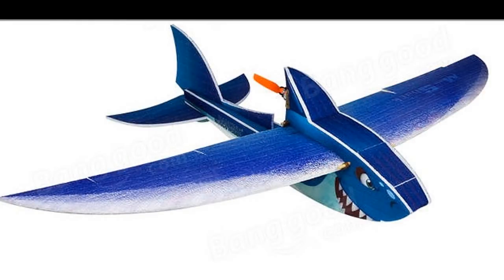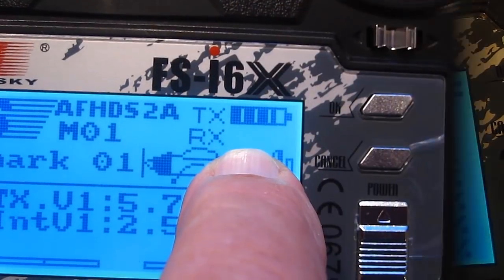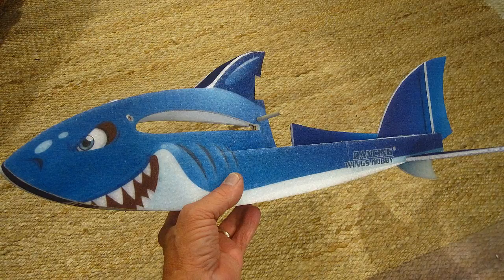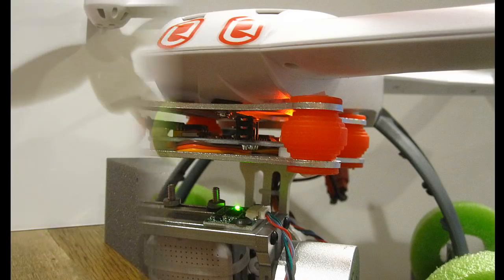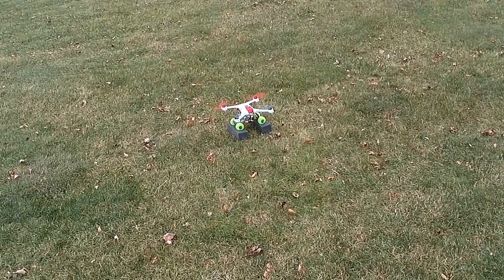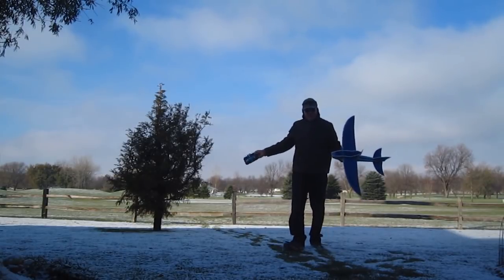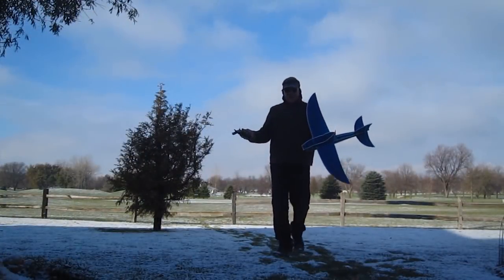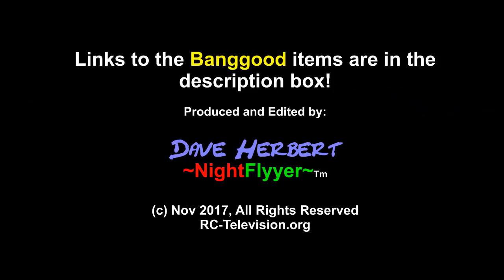Mini Flying Shark, PTz Camera Gyro GImbal, & FlySky Radio review, Pros and Cons!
Searching for a flying shark to replace mine, I found this instead, along with a Gyro Gimbal, and an Inexpensive radio loaded with features, so I decided to test them all for this video.
Here are links to the products I got from Banggood.com

RS 20 A speed controller：  https//goo.gl/dx7b8s

the DW flying shark：   https//goo.gl/zD1LR8

Happy Flying
Dave Herbert
AMA L-8221
CD/LM/Scientific Div